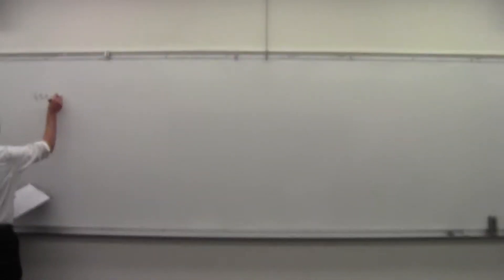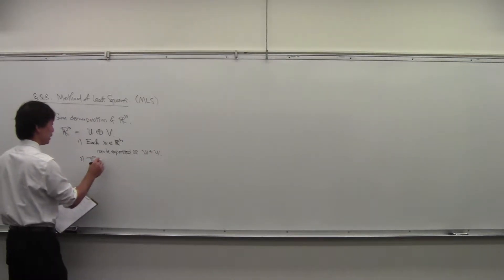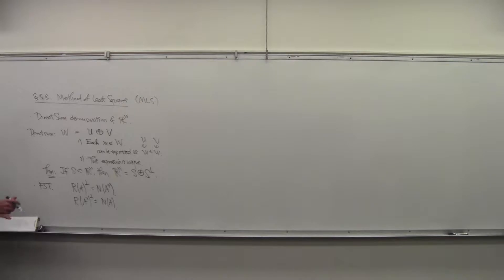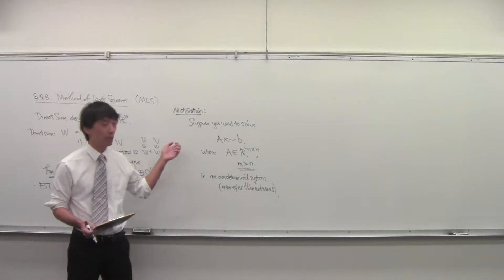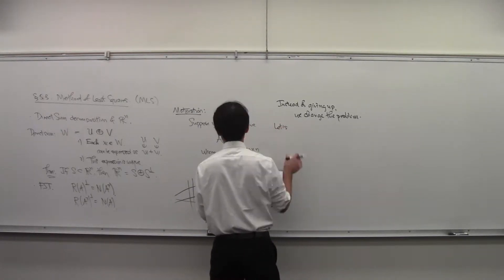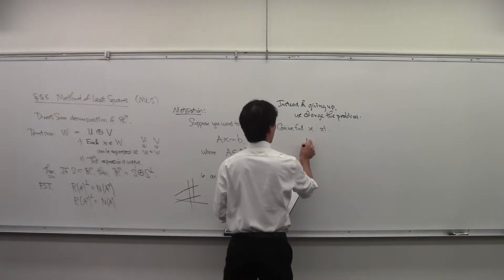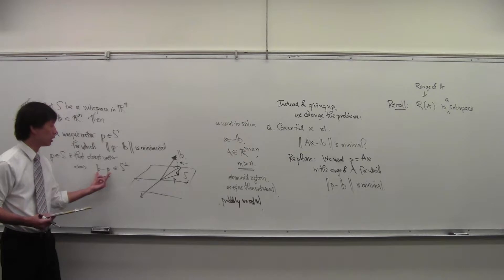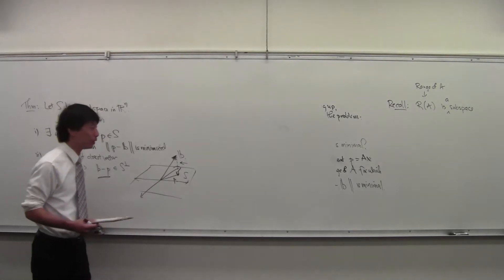Math 060 110617 Method of Least Squares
Review of relevant results.  Motivation of the problem.  Rephrasal of the problem.  Theorem: the unique vector in a subspace closest to a vector external to that subspace.  Method of Least Squares: the normal equation.  Constructing the orthogonal projection operator onto the range of A (note that there's an error: the operator should be A(A^TA)^{-1}A^T).  Example.  Theorem: if rank(A) = n, then A^TA will be invertible.